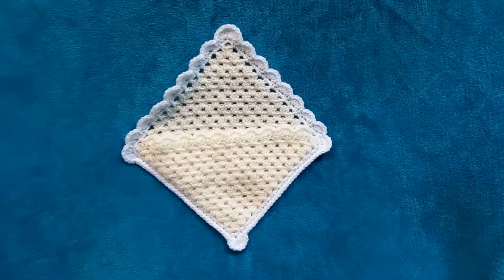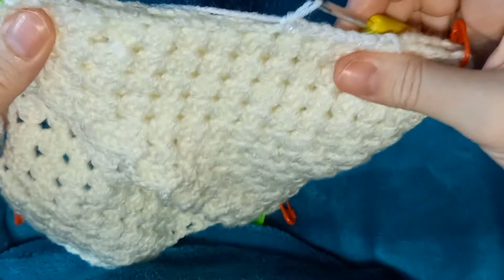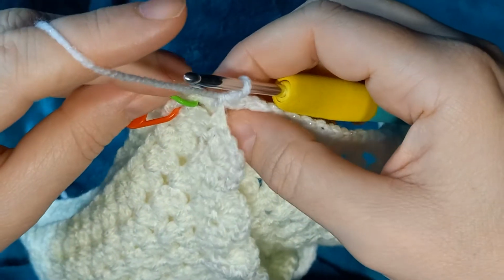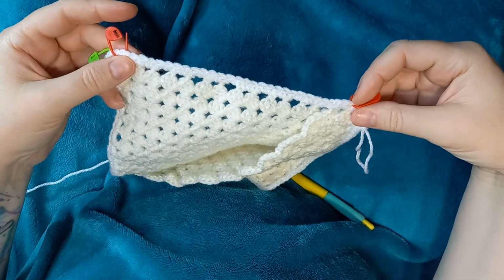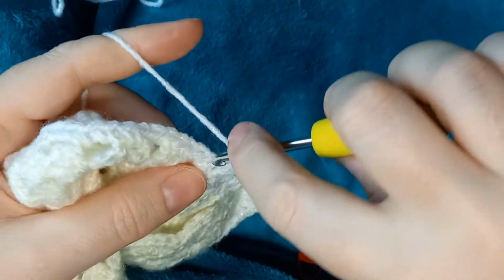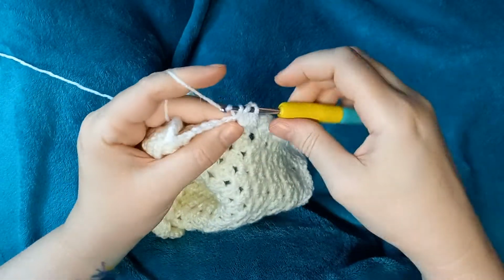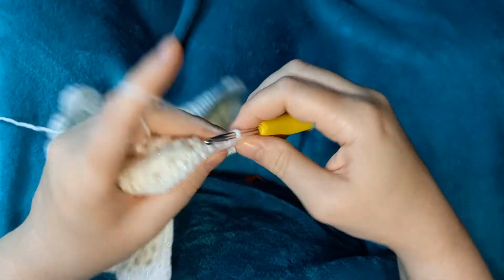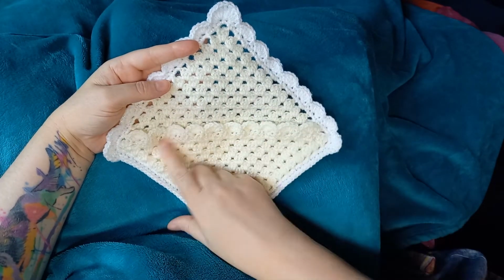Angel Pocket - scalloped edging - 2 rows - glitter yarn.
Once the triangle and square are completed, it is time to join them together.
In two rows, I will show you how to join them AND make the scallops.
It is easy once you understand the basic techniques.
After that, you can do as you wish and explore different options.
PLEASE check FIRST with the charity you are supplying the Angel Pockets to, what their requirements are.
Each charity supplies different services like hospitals and ambulances etc.

There are many different types of Angel pockets in many different styles and techniques.

they also have different names.

-  Angel Wrap.
- Angel Pocket.
- Cuddle Pocket.
- Demise Pouch.

There are also little cradles and cribs.
made either with a base like an empty ice cream tub or such.

ps.
I do have videos on how to make the basic triangle and basic square.
but any pattern for a triangle and square can be used.
it's just about joining them together in a way that keeps the structure of the work flat. no warping or puckering.
It might even mean you change hook size for the edges or yarn thickness.
play around and find what works for you.